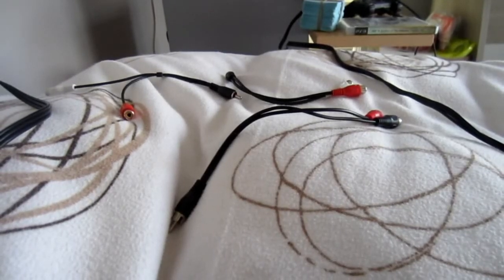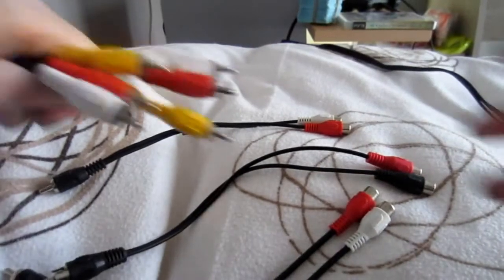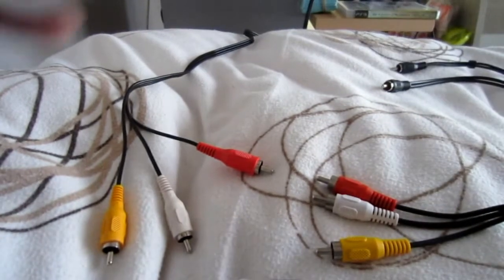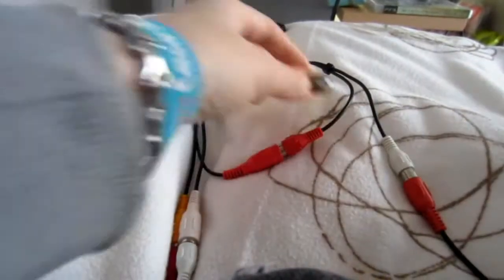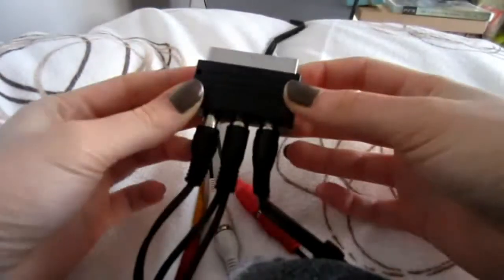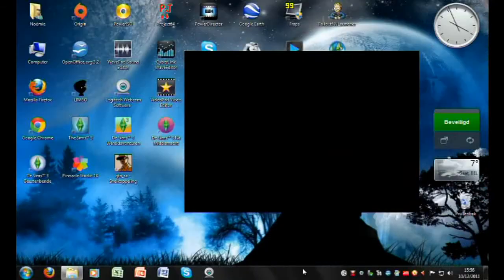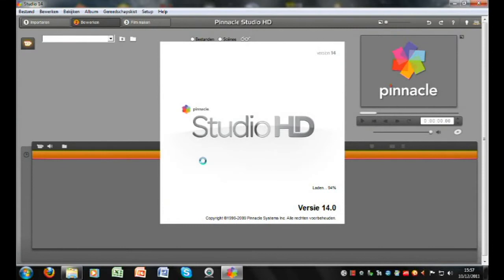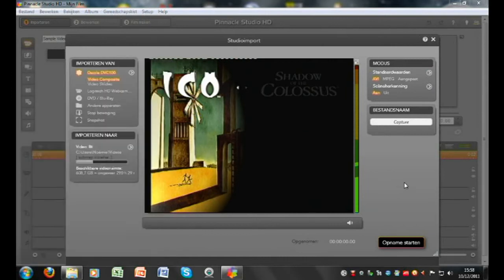How to set up a Dazzle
Setting up a capture card is very easy, just watch and learn.